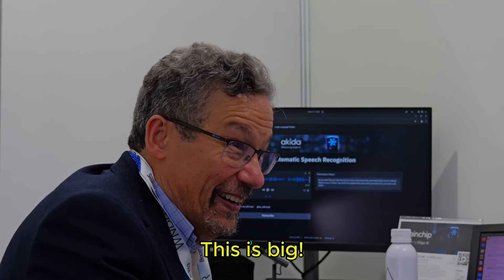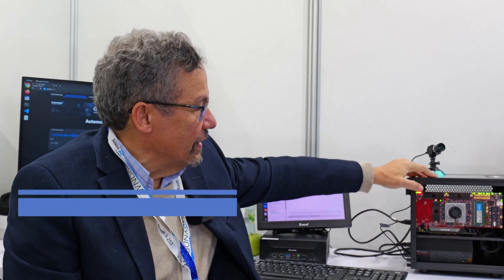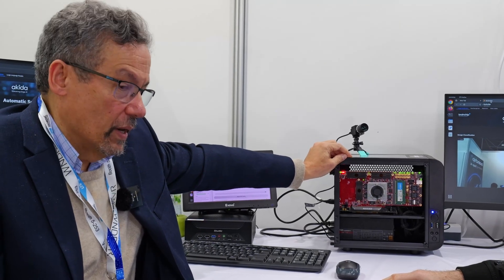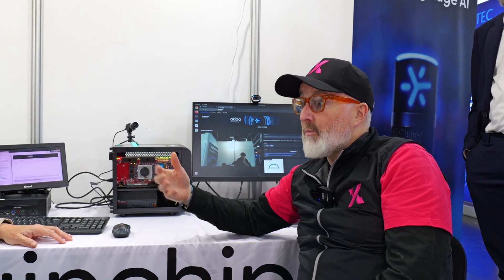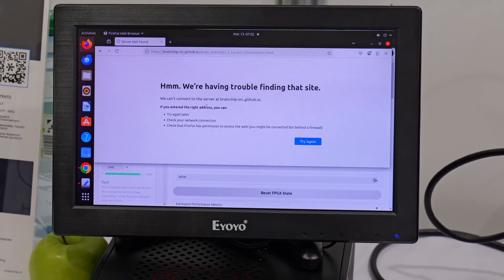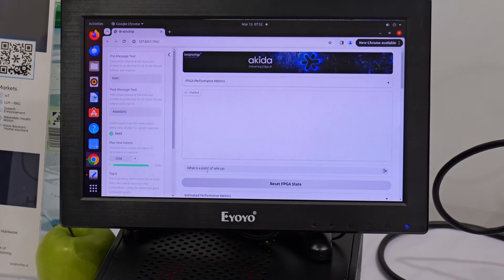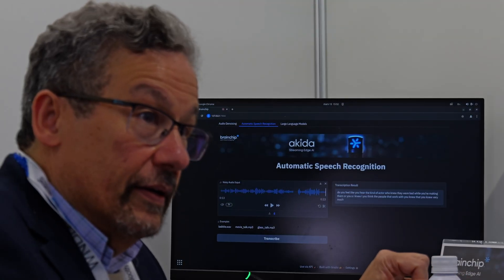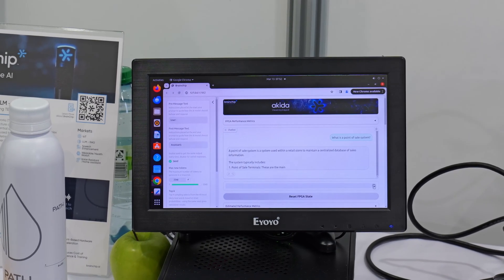This Tiny Low Power AI Chip Runs LLMs Without Wi-Fi!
At Embedded World 2025, BrainChip has unveiled a true gamechanger in Edge AI technology — introducing TENNs, their new neural network architecture designed for Large Language Models (LLMs) at the extreme edge!

💬 Imagine running ChatGPT-style intelligence directly on a tiny chip powered by a watch battery.
No cloud connection. No privacy concerns. No expensive energy consumption.
Just pure, offline, secure AI embedded into everyday devices.

In this video, BrainChip CTO Tony Dawe walks us through their latest FPGA development board, running the brand-new TENNs algorithm. This new generation of BrainChip IP allows:
 • Running LLMs offline with extreme energy efficiency
 • Enabling real-time intuitive machine interaction
 • Unlocking future applications like social robots, smart home appliances, healthcare assistive devices, and automotive systems
 • Dramatic reductions in power usage, chip area, and training complexity compared to traditional neural networks

BrainChip’s approach with TENNs bridges the gap between the huge models of the cloud and the need for privacy, immediacy, and low-power operation on the edge.

Key highlights:
✅ Run AI inference without internet connection
✅ Maintain privacy of user data locally
✅ Extreme low power: perfect for IoT, wearables, embedded devices
✅ Ideal for assistive robotics, smart home interfaces, and edge computing solutions
✅ Built to support intuitive voice-based machine control and social robotics

📚 Learn how the BrainChip Cookbook helps engineers design new edge AI models easily using familiar GPU workflows, now optimised to fold into highly efficient, recurrent forms.

👉 BrainChip is redefining what Edge AI looks like — scalable, efficient, private, and human-centred.

Watch to the end to hear the big vision BrainChip has for improving care for the elderly, empowering healthcare, and building better, more intuitive devices for a connected world.

🔗 Learn more about BrainChip and their neuromorphic AI innovations at:
ipxchange.tech